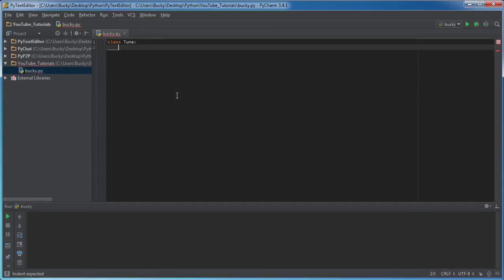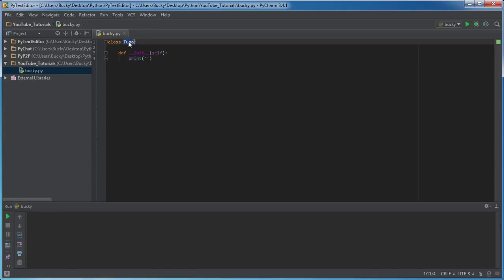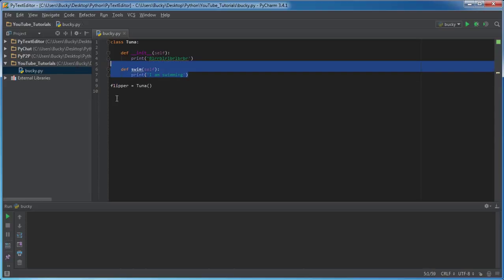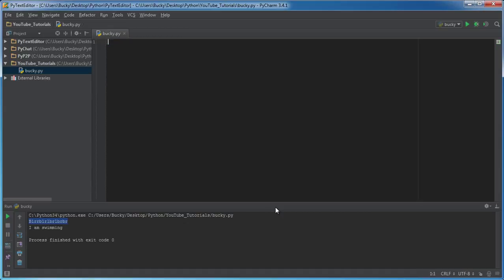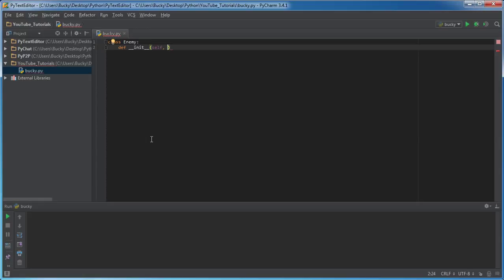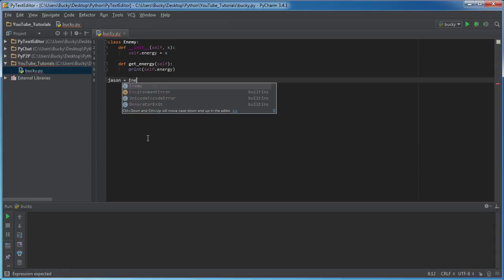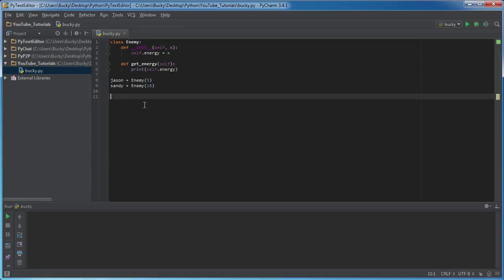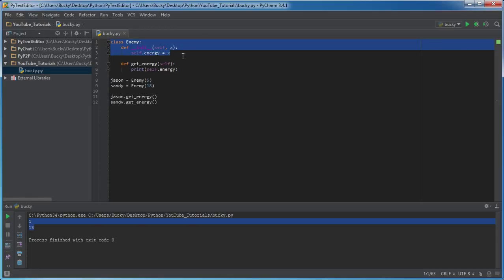Python Programming Tutorial 30 init YouTube